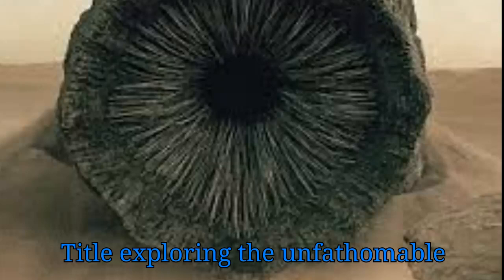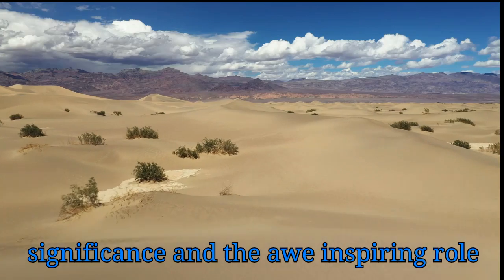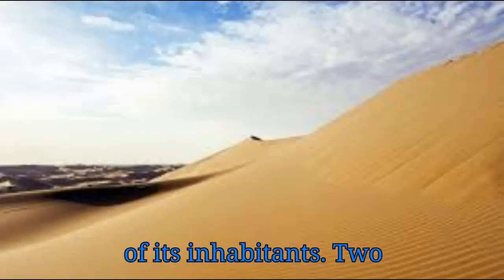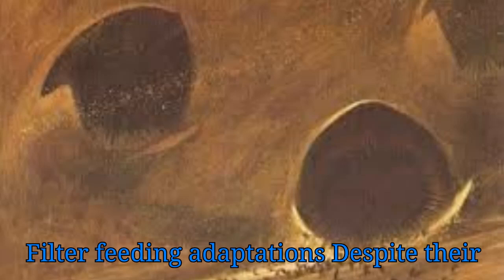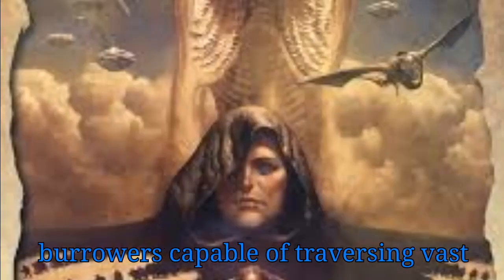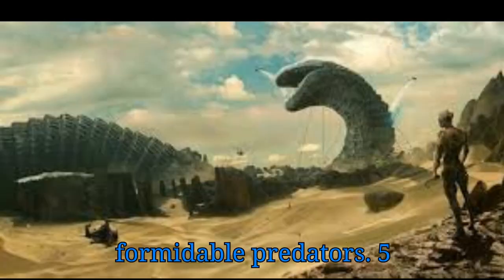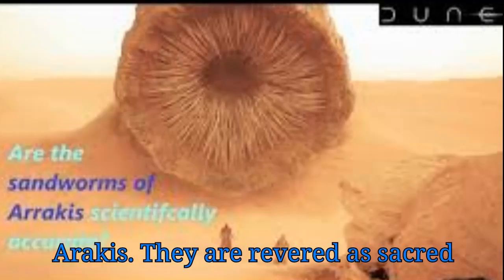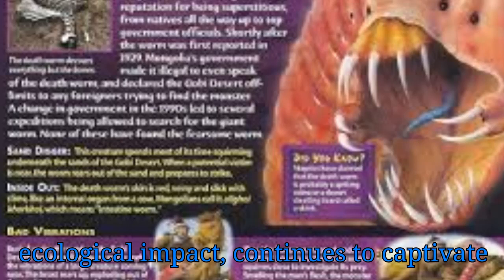Exploring the Unfathomable The Insane Biology of the Dune Sandworm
Explore the captivating world of the Dune Sandworm with our in-depth article, "Unraveling the Enigma: The Insane Biology of the Dune Sandworm." Delve into the colossal size, unique reproductive cycle, and profound ecological impact of this iconic creature from Frank Herbert's Dune universe. Discover the secrets of its sand-traveling abilities, filter-feeding adaptations, and cultural significance to the inhabitants of Arrakis. Join us on a journey through the sands of Arrakis as we uncover the awe-inspiring biology of the Dune Sandworm.